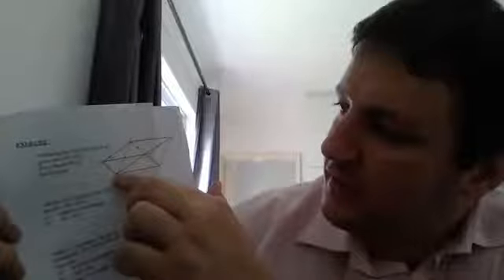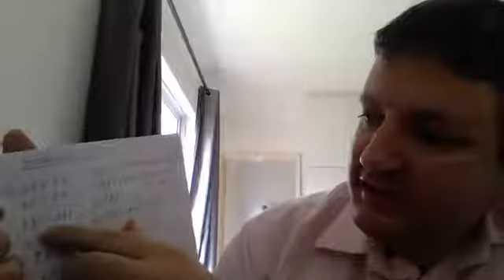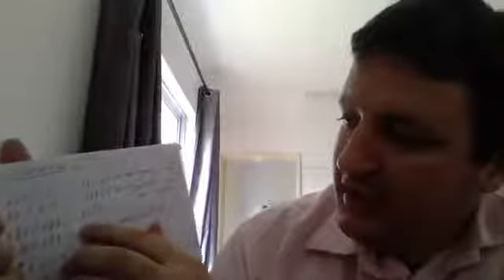Lesson 1 Proof of a parallelogram 5 Sep 2015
How to proof that a certain shape is a parallelogram. A question about how to proof that something is a parallelogram and the step by step answer of proofing it.